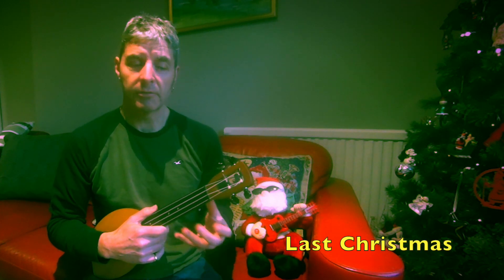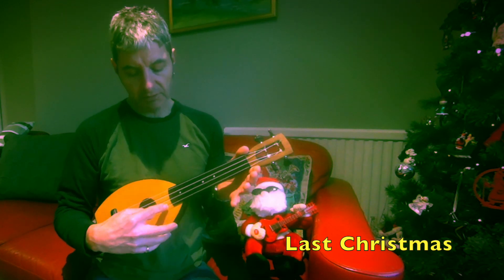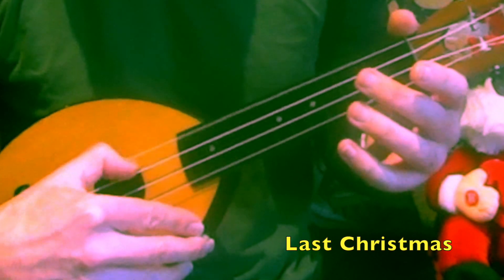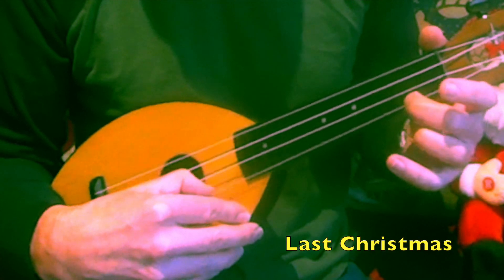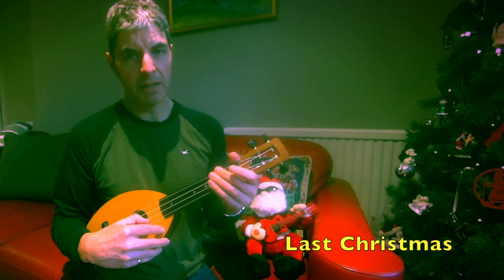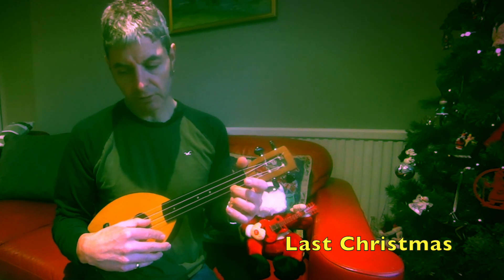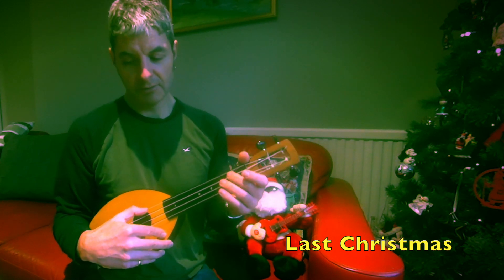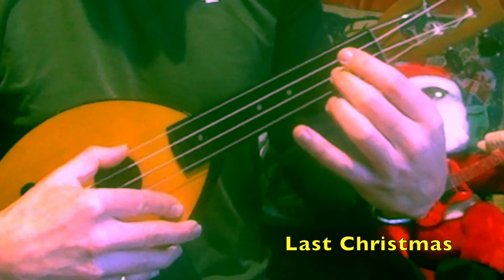The EASIEST Christmas Songs to Play on Ukulele #4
This is the easiest way to play 'LAST CHRISTMAS' on a ukulele.
Tabs are available if needed - please get in touch.